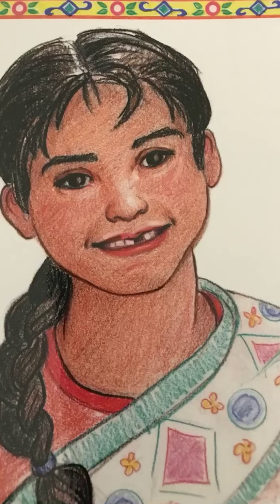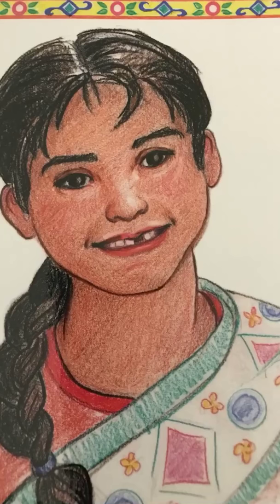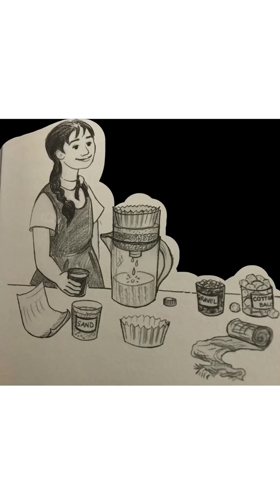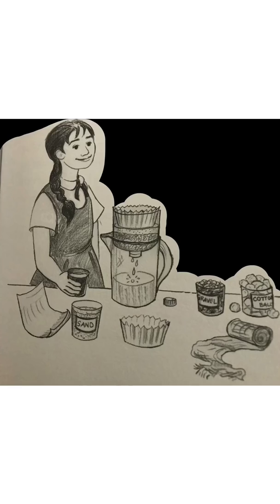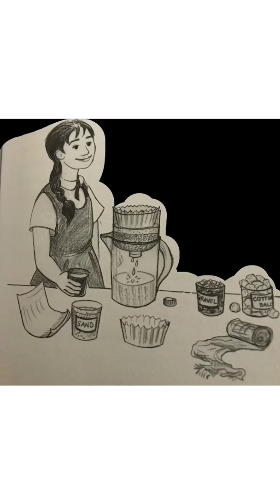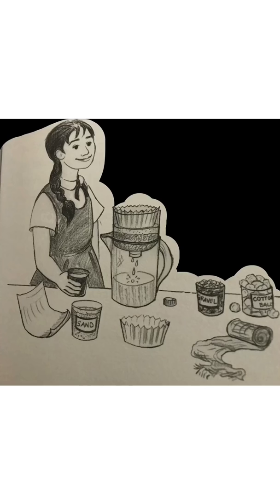Saving Salila’s Turtle Chapter 5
EIE Engineering Water Water read aloud of the supplemental book.